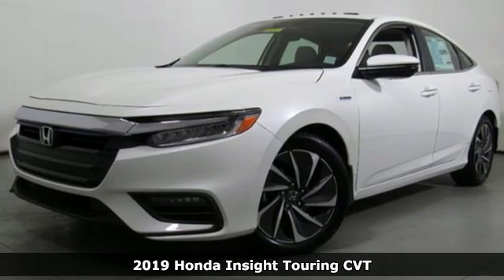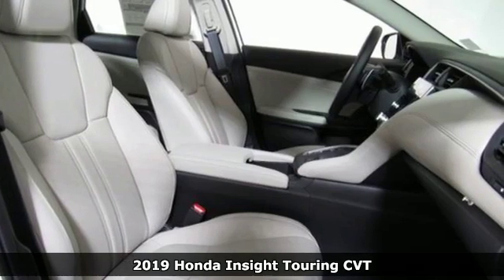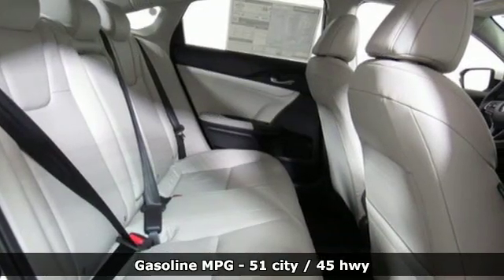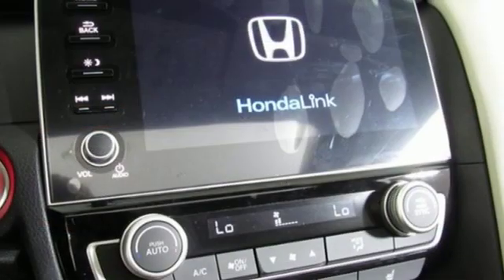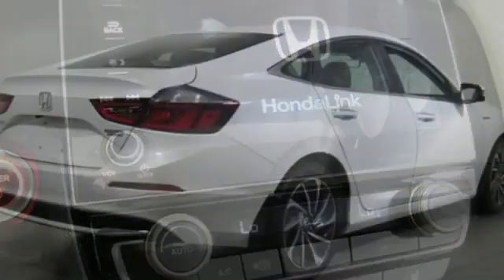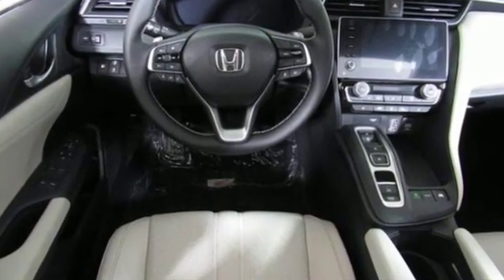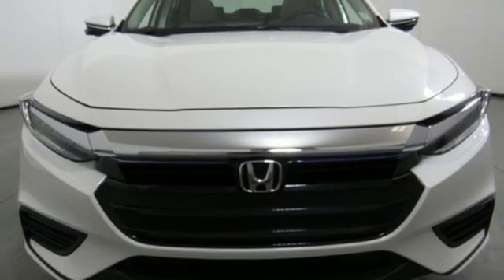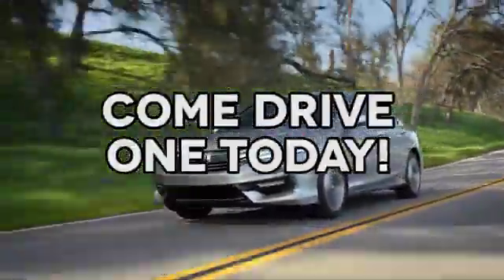New 2019 Honda Insight Cary NC Raleigh, NC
Year: 2019
Make: Honda
Model: Insight
Trim: Touring CVT
Engine: 1.5L 4 Cylinder Engine
Transmission: CVT TRANSMISSION
Color: White Orchid Pearl
Interior: Ivory
Stock #: CH86110
VIN: 19XZE4F97KE020035
Heated Leather Seats, Moonroof, Nav System. FUEL EFFICIENT 45 MPG Hwy/51 MPG City! White Orchid Pearl exterior and Ivory interior CLICK NOW! KEY FEATURES INCLUDE: Leather Seats, Navigation, Sunroof, Heated Driver Seat, Back-Up Camera, Hybrid, Premium Sound System, Satellite Radio, iPod/MP3 Input, Onboard Communications System, Aluminum Wheels, Remote Engine Start, Dual Zone A/C, WiFi Hotspot, Lane Keeping Assist. MP3 Player, Remote Trunk Release, Keyless Entry, Steering Wheel Controls, Child Safety Locks. Honda Touring with White Orchid Pearl exterior and Ivory interior features a 4 Cylinder Engine with 151 HP at 6000 RPM*. OUR OFFERINGS: Welcome to AutoPark Honda! Located in Cary, NC, We are proud to serve Sanford, Raleigh & Durham North Carolina. From the moment you walk into our showroom, you'll know our commitment to Customer Service is second to none. We strive to make your experience with us a good one – for the life of your vehicle. Horsepower calculations based on trim engine configuration. Fuel economy calculations based on original manufacturer data for trim engine configuration. Please confirm the accuracy of the included equipment by calling us prior to purchase.

Address:
3630 Old Raleigh Road